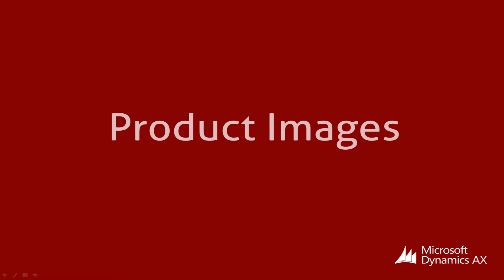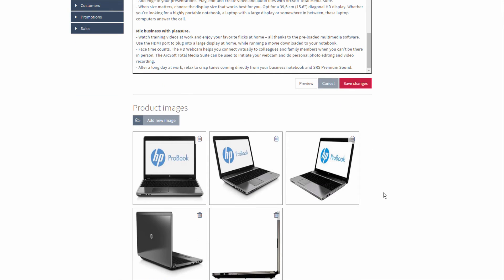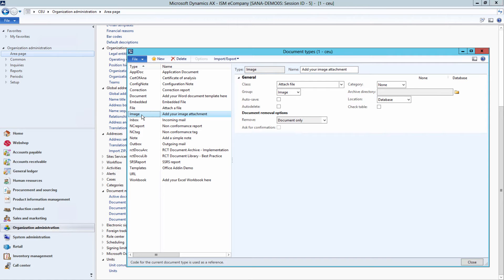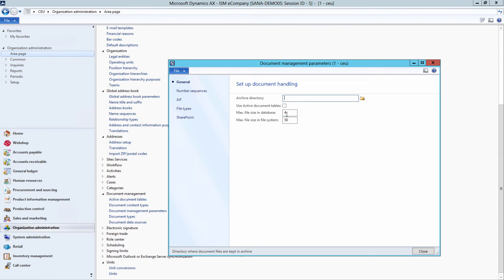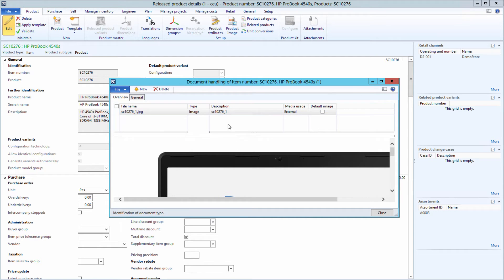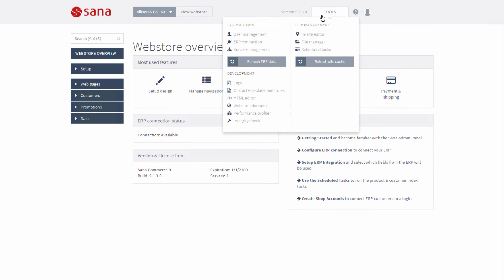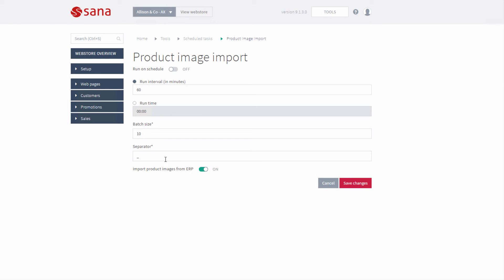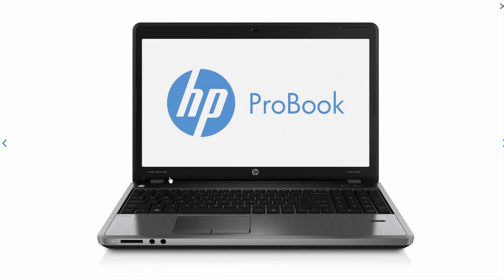Sana Commerce – Product Images [AX]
Product images are shown in the web store and let your customers see how the product looks like. Sana gives you a choice on how to add product images. You can also use product images from Microsoft Dynamics AX and show them in the Sana web store.